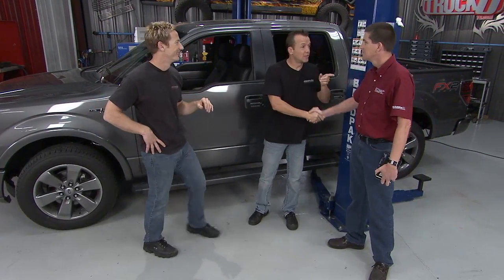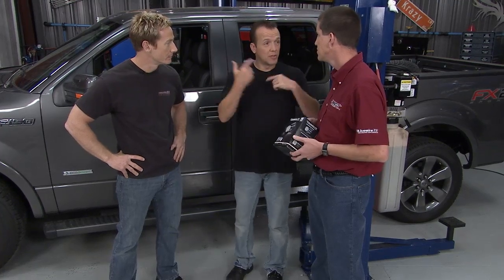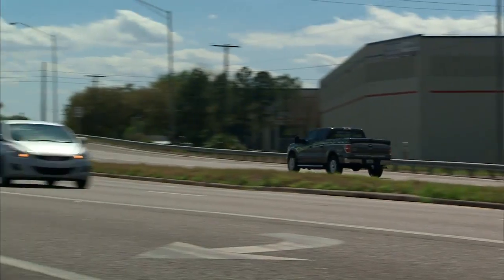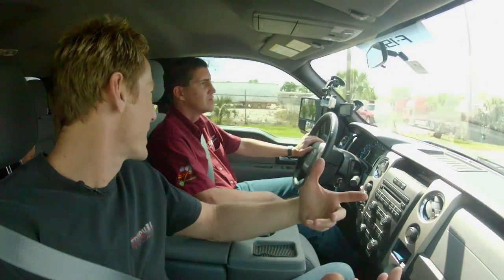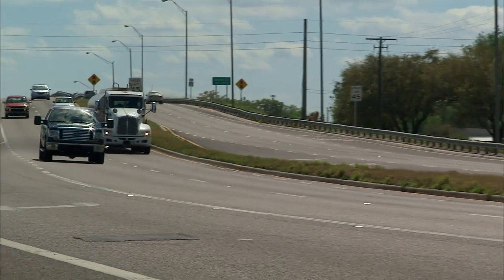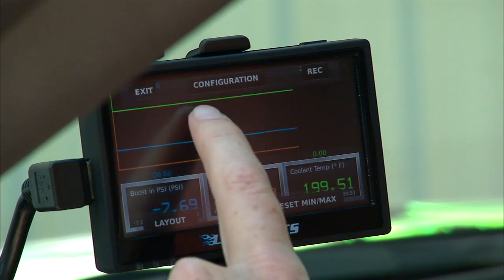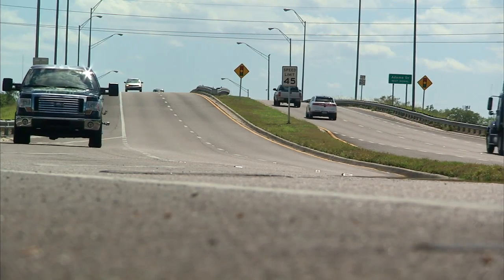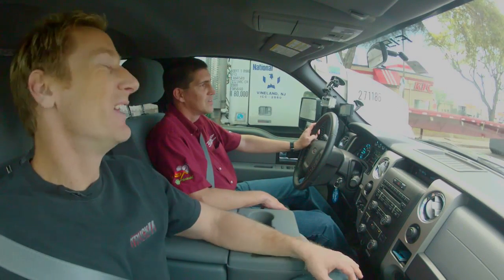SCT Livewire TS Ecoboost F-150 Performance Tuner & Data Monitor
Matt & Bruno from TruckU install a Livewire TS programmer on an Ecoboost F-150 truck.